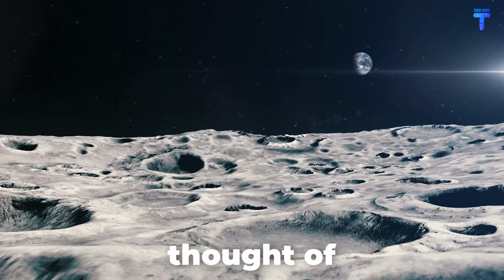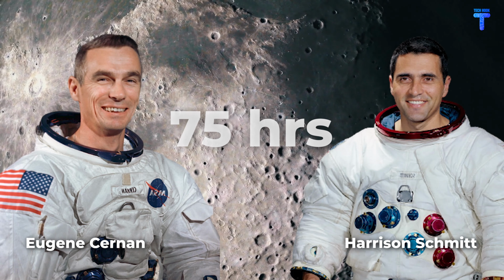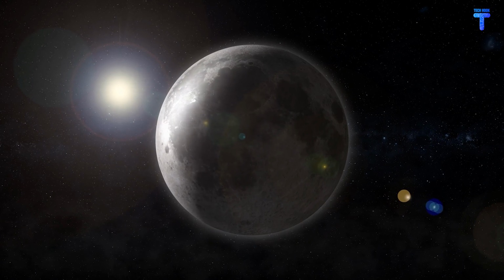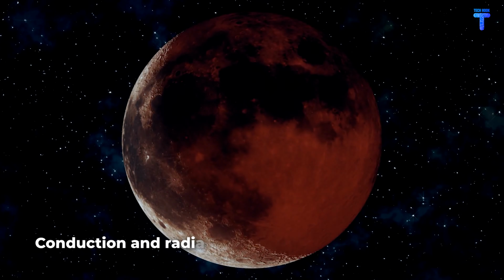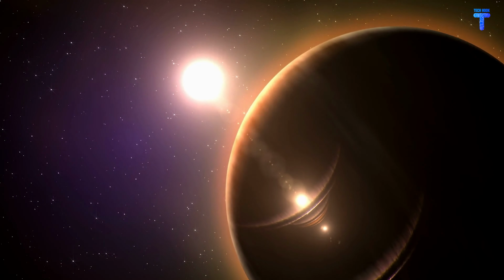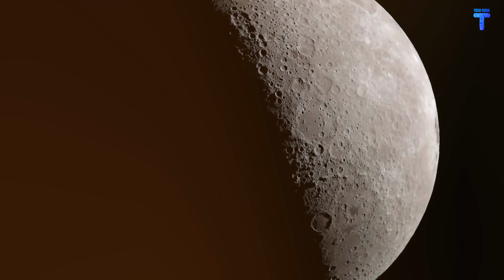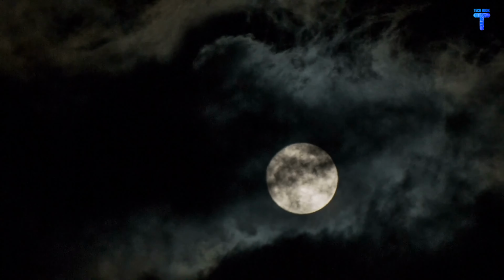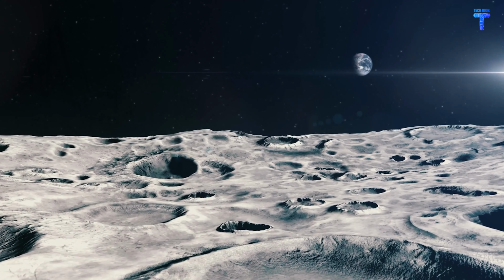How can our Moon be so cool if the Sun is hot?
Is the moon hot or cold?
Are you curious to know this answer? We've covered everything you need to know about the moon in this video, including its significance for life on Earth and the answer to the key question: How hot is the moon? It may come as a shock to you to learn that the moon we see at night is only a small part of the entire celestial body. The lunar day lasts over 29 earth days, just like the days and nights on Earth, so the moon also has days and nights. It's no wonder that the moon’s surface temperature would get super hot. Click on the video to find out more!